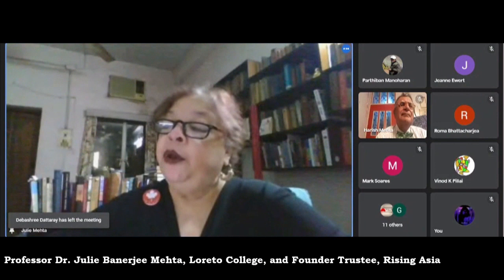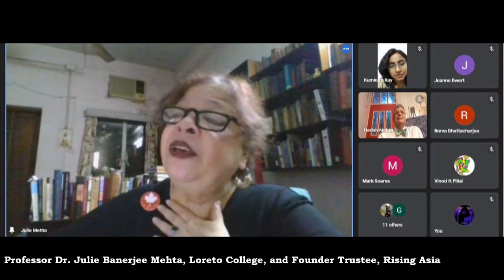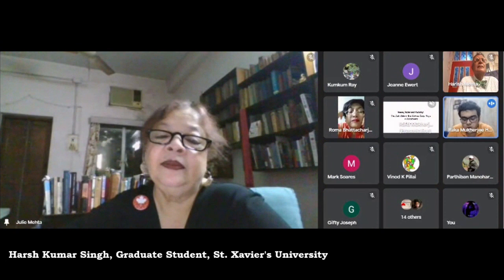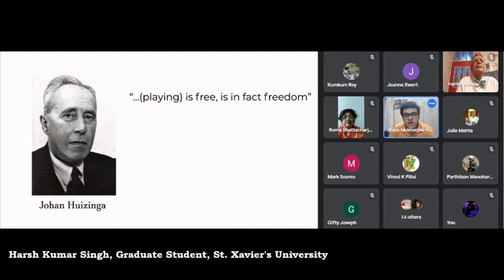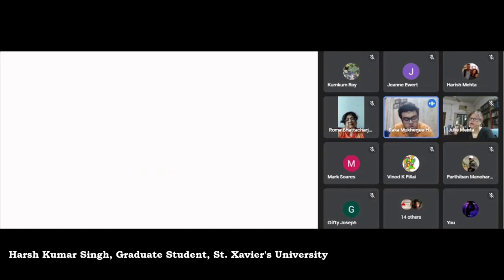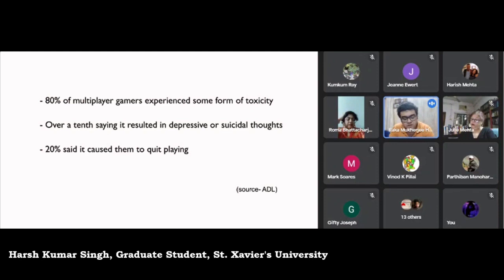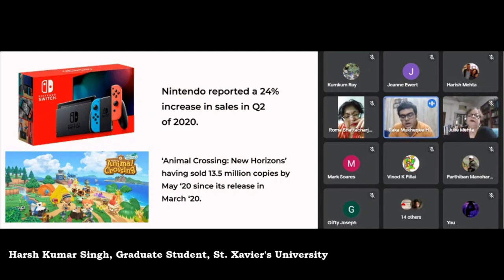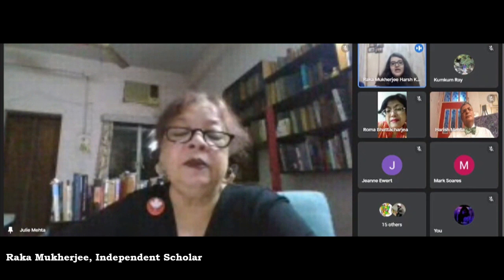Asian Literatures In Motion Conference, 2021: Day I, Part II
The RISING ASIA FOUNDATION AND JOURNAL, are pleased to present an international webinar ASIAN LITERATURES IN MOTION on the Booker Prize winning Sri Lankan-Canadian author Michael Ondaatje. It comprises of lectures and papers by professors and scholars from Sri Lanka, Toronto, Florida, Barcelona, Australia and India. This video is the second part of Day 1, which was on the 24th of September, 2021.